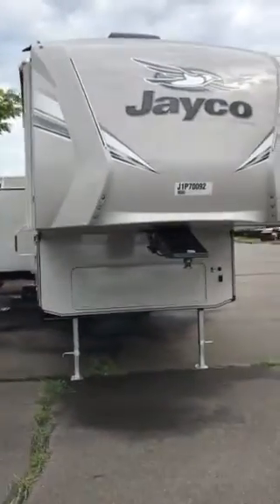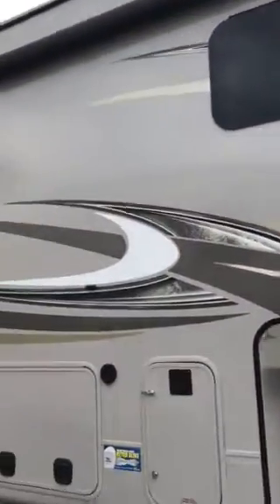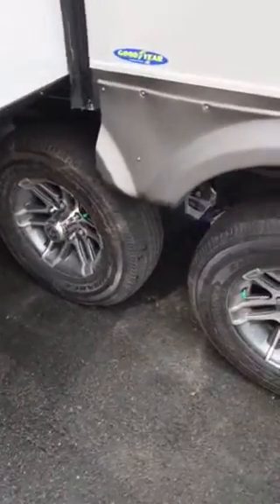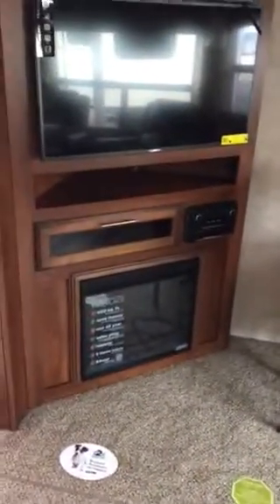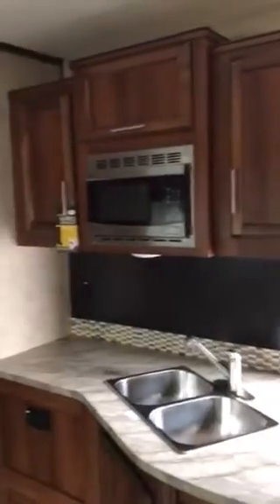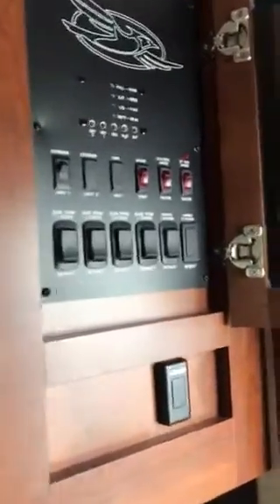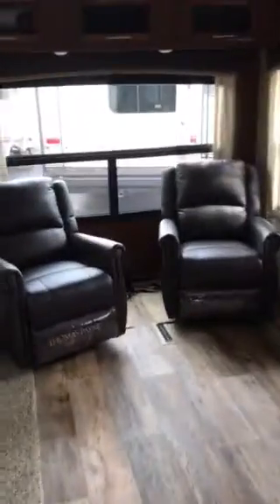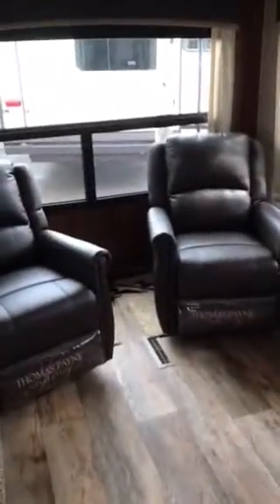2018 Eagle HT 30.5MBOK